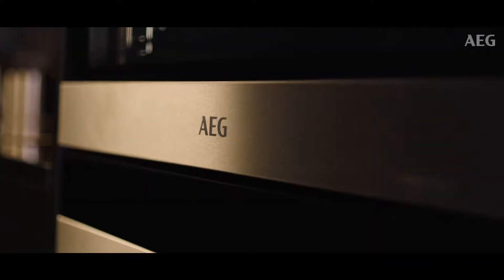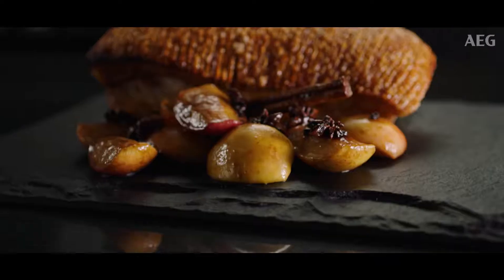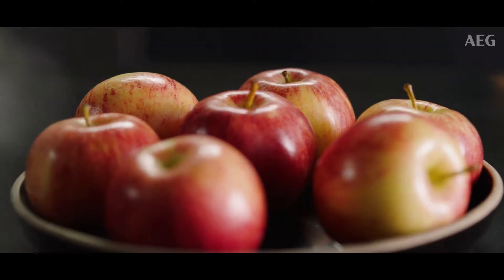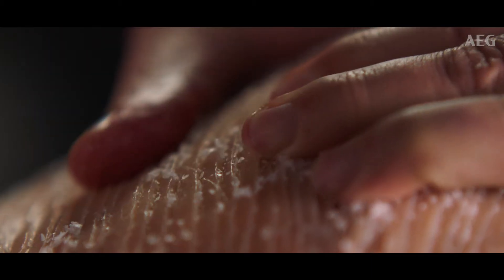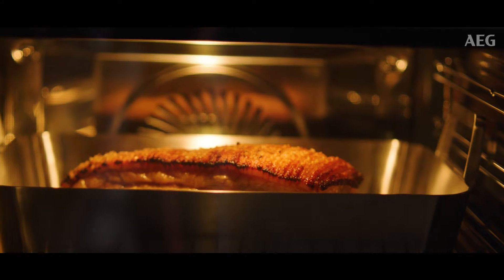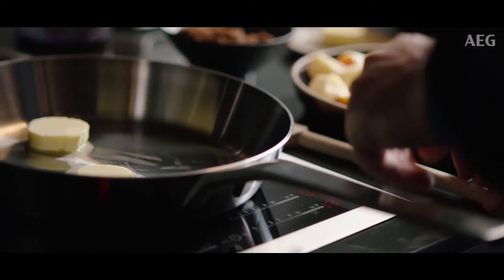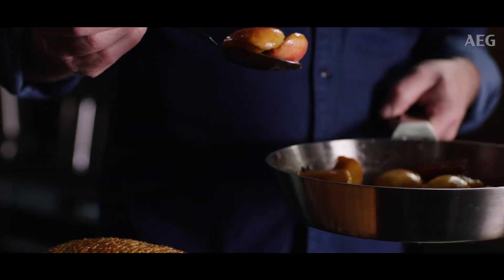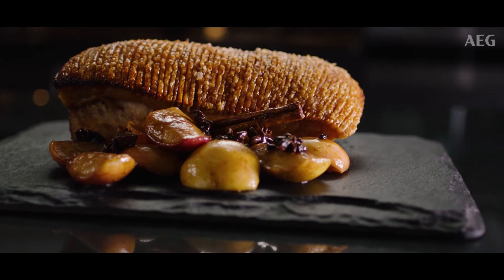AEG Master Series: Rack of Kurobuta Pork with Apples